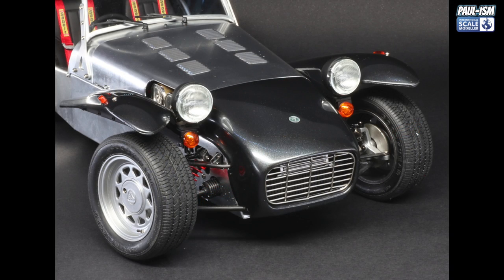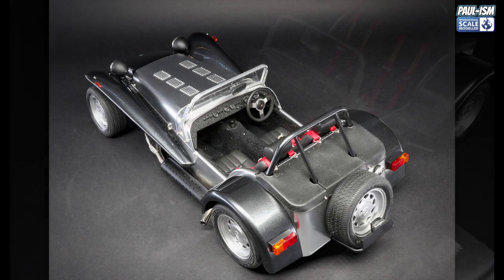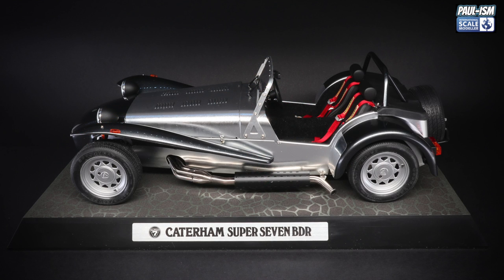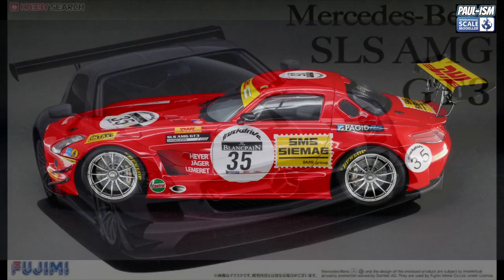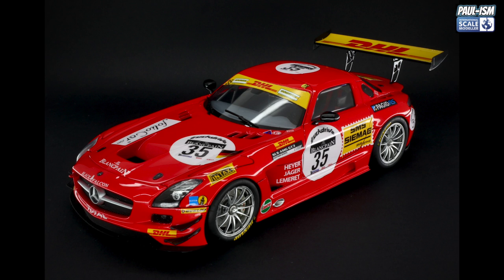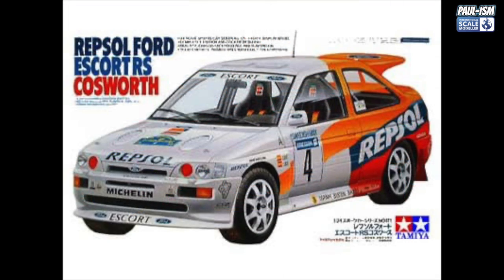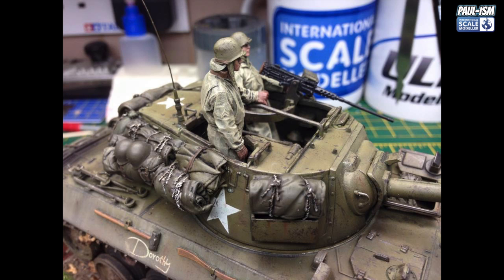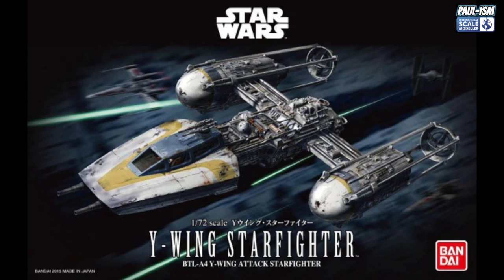My Top 20 Model Kits